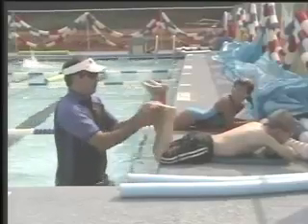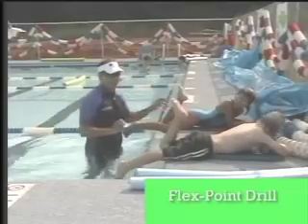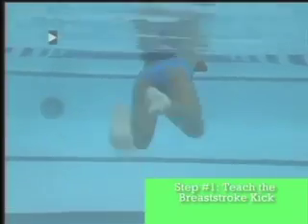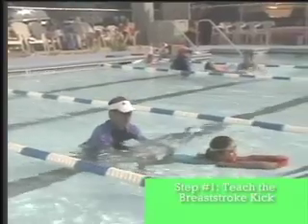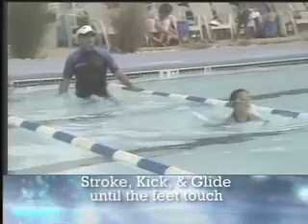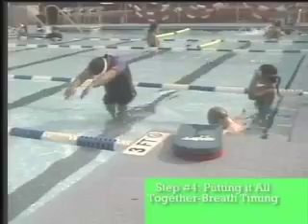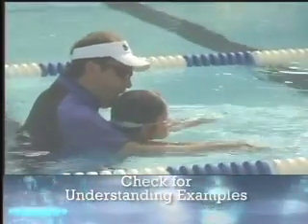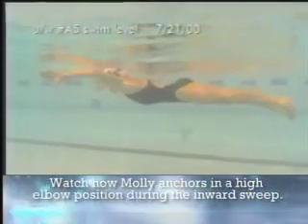How to teach the breaststroke to children: Breaststroke 301 DVD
In this 35-minute information-packed DVD video, Coach Reiser will demonstrate everything that you need to know about teaching kids how to do the breaststroke. In 30 days or less, your students will overcome the common mistakes of doing the breaststroke. This video is ideal for parents, swim coaches and professional swim instructors.

For more information about this DVD video and to purchase online, please